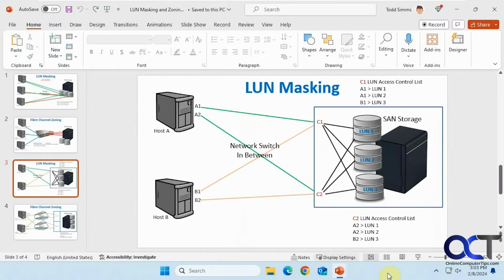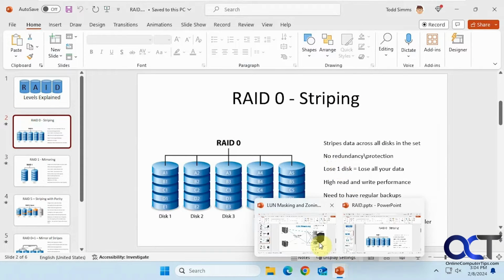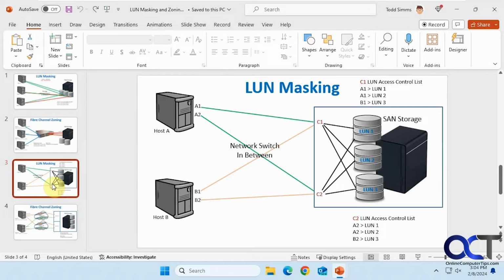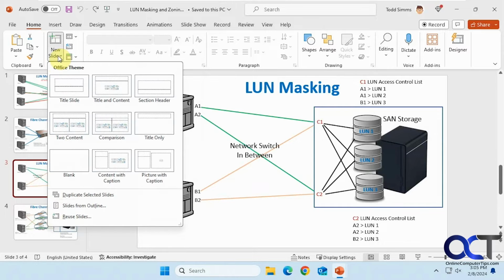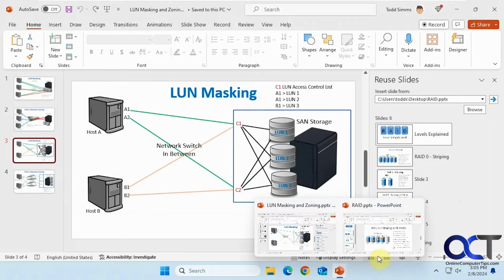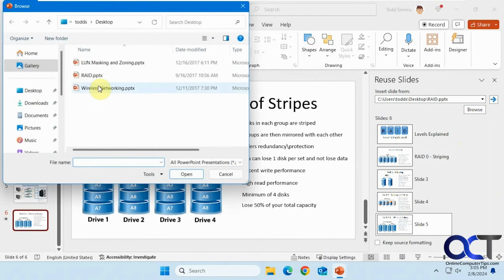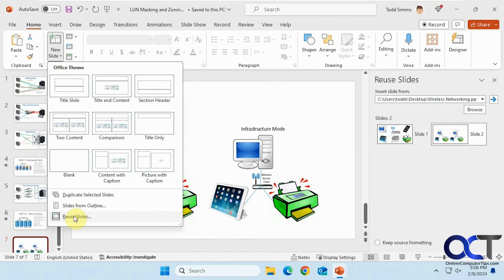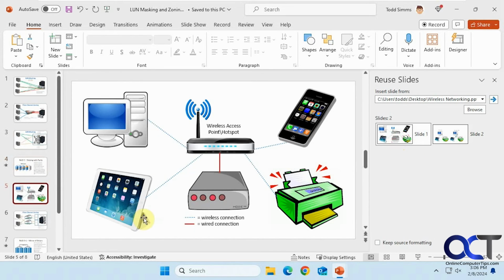How to Import PowerPoint Slides from Another Presentation (2 Easy Ways!)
In this tutorial, we show you how to save time by importing slides from one PowerPoint file into another. Instead of recreating your work, you can easily pull existing slides while keeping your formatting intact.

We cover two main methods: the classic Copy and Paste technique for quick transfers between open files, and the more advanced "Reuse Slides" feature. The Reuse Slides pane is a powerful tool that lets you browse through multiple presentations and pick exactly which slides to insert without having to open every single PowerPoint file on your computer.

0:00 Introduction to copying PowerPoint slides
0:22 Method 1: Using Copy and Paste between open presentations
0:49 Method 2: Using the "Reuse Slides" feature
1:08 Browsing for files and selecting specific slides to import
1:42 Recap: Copy/Paste vs. Reuse Slides menu
2:00 Quick tip: Rearranging your imported slides

📘 Check out our book (PowerPoint Made Easy) that is designed to take your PowerPoint skills to the next level!